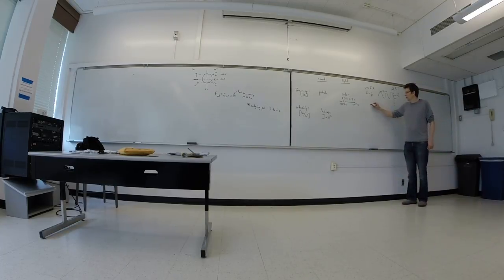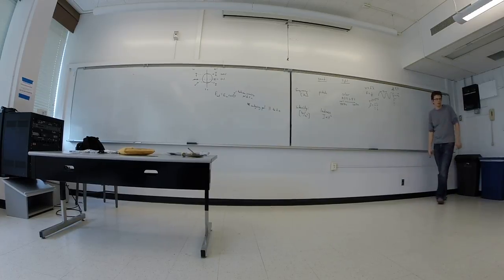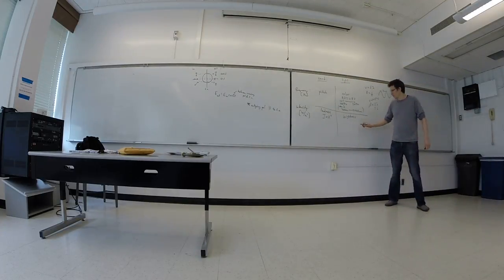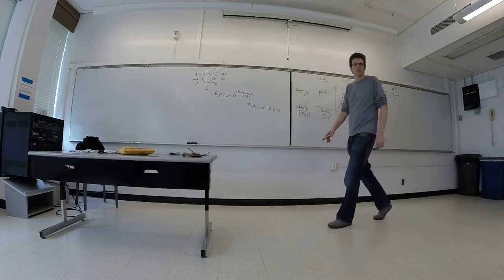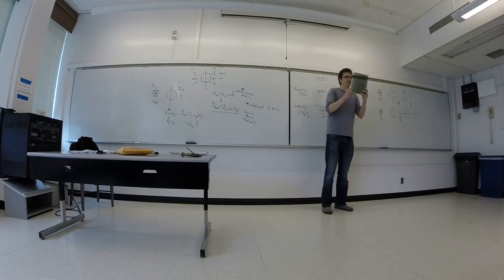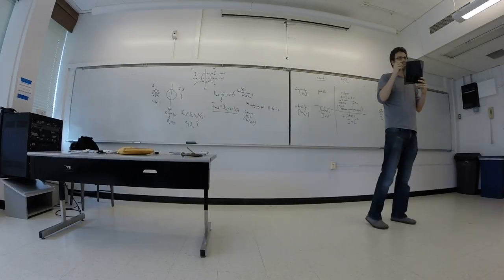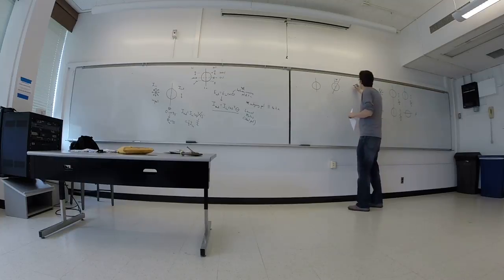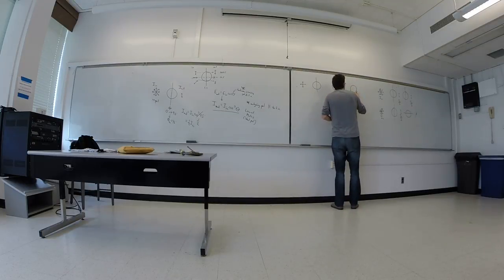Physics 121 Lecture - 4/21/16 - Part 1